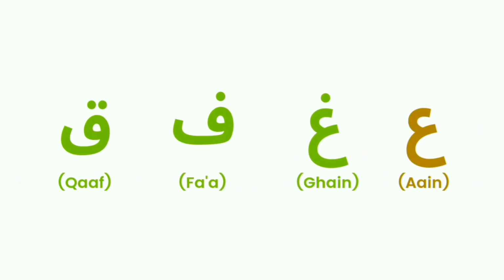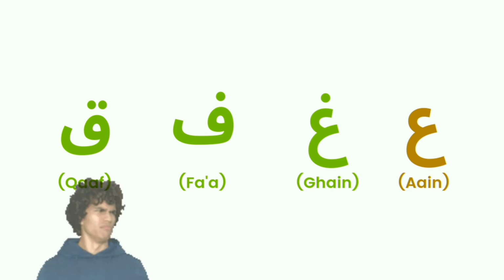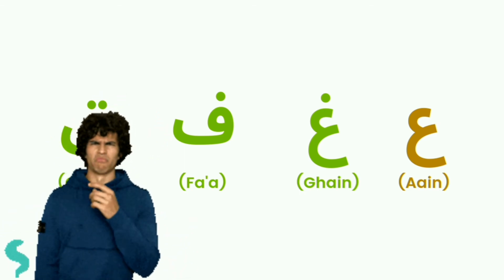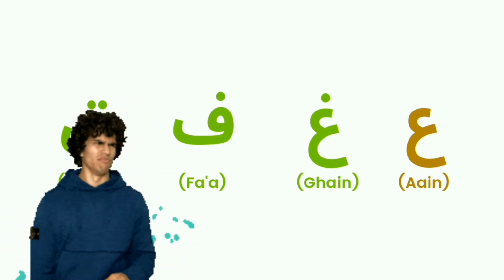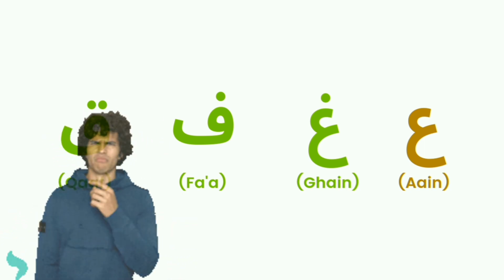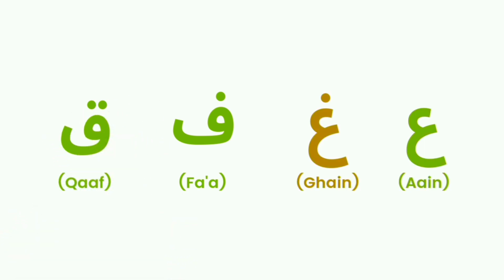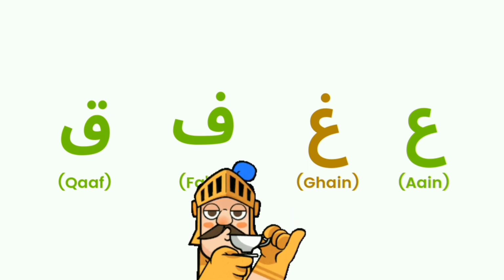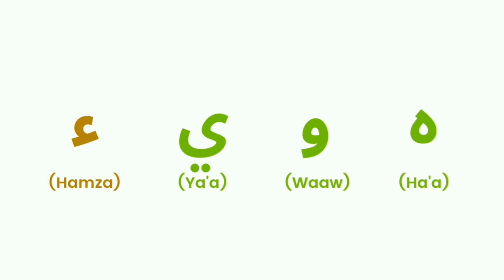Arabic Alphabet | Learn Arabic for Beginner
Hey peeps! Today lesson's about Arabic Alphabet, this is essential topic for beginner. It will help you to boost every words or even a sentences! 🚀

Follow and write to us using hashtag